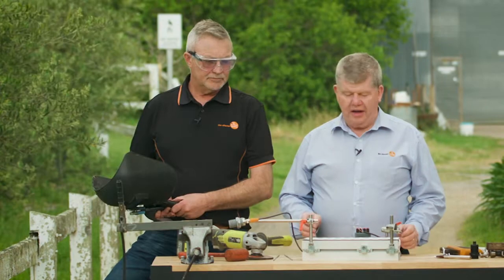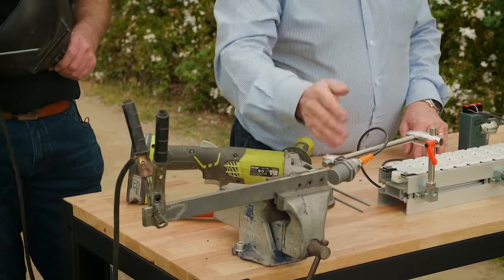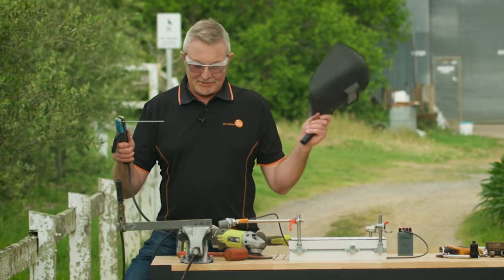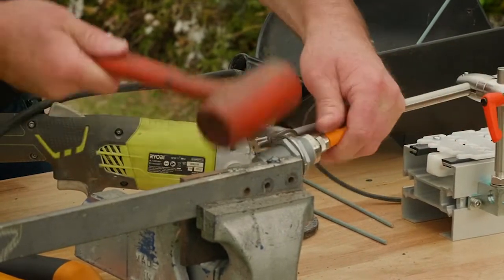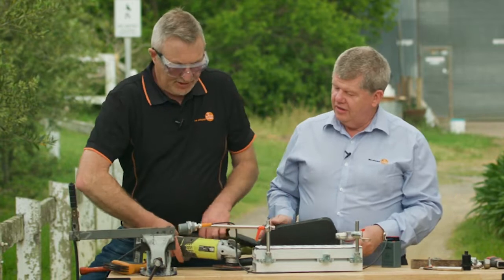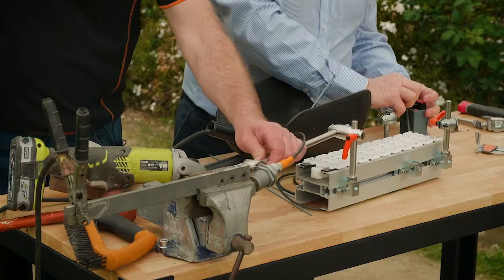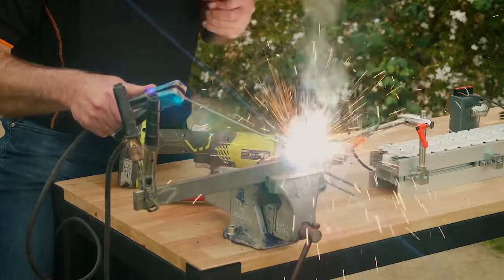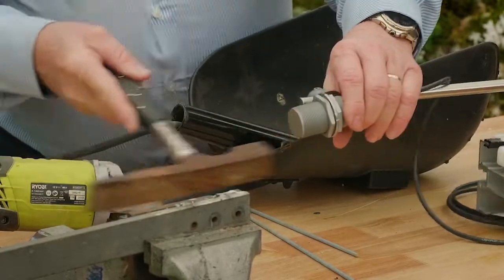Still Working - ifm proximity sensor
ifm Australia putting ifm’s products through some tough some tests!